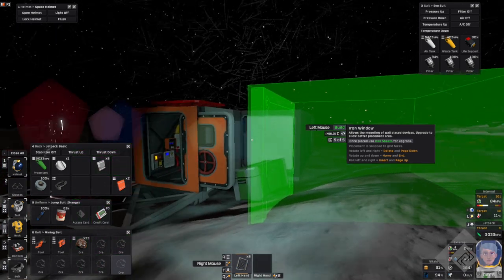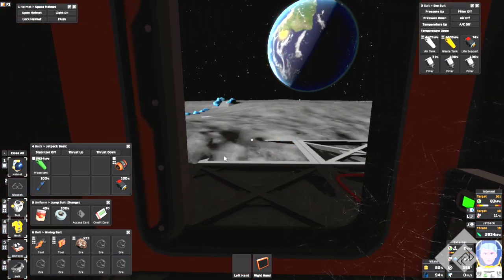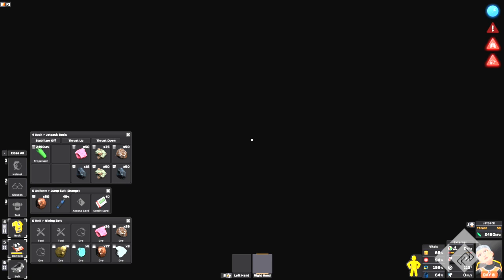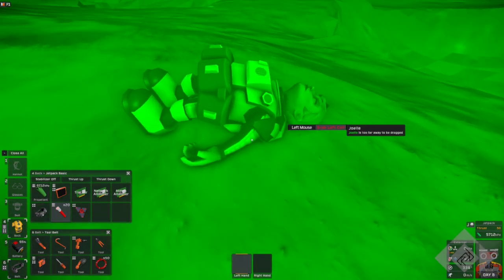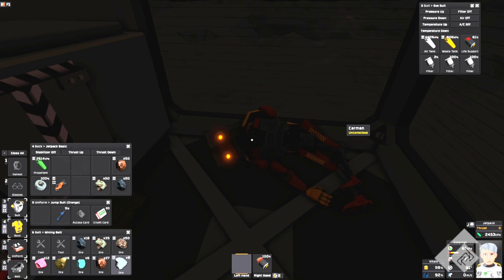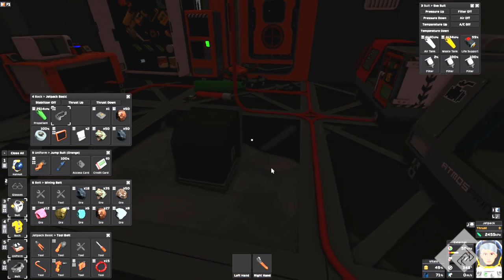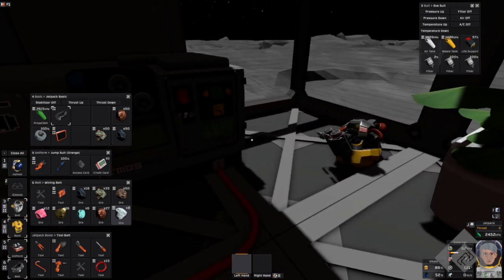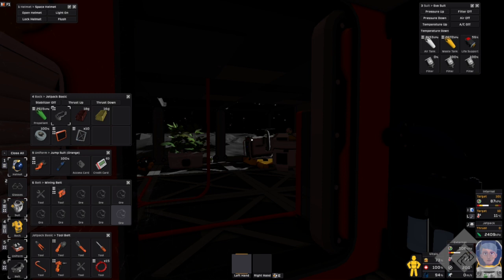OMG! I DIED! - Stationeers FoonBase - 02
Then rescued myself... Then got blewed up...